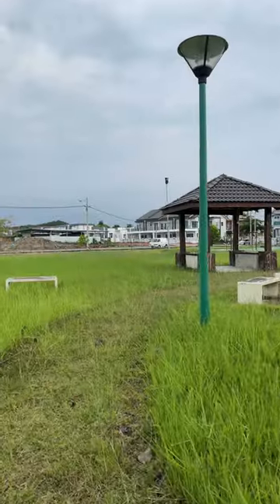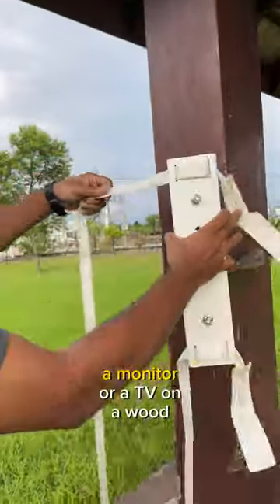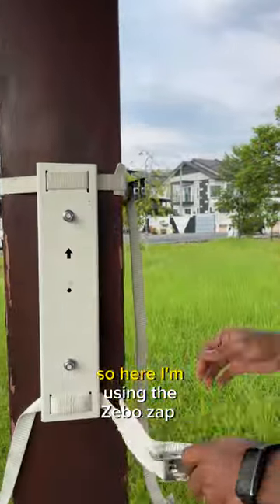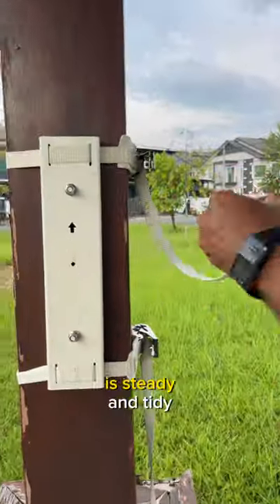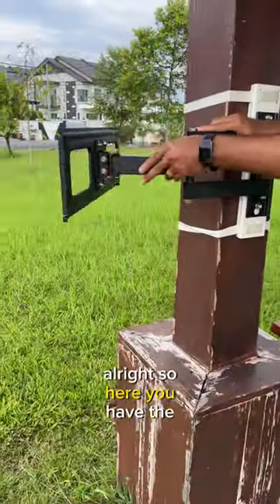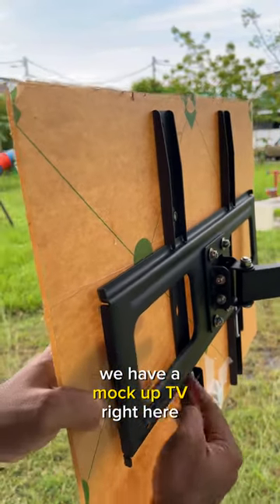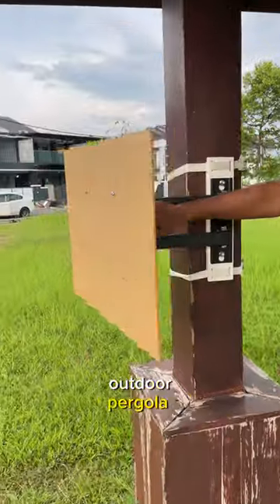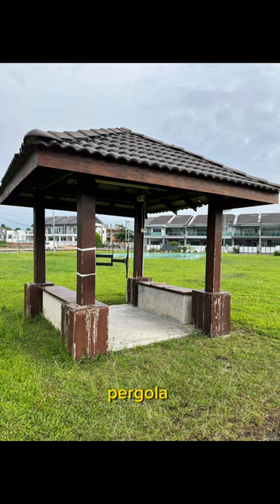DIY Outdoor TV Mount on a Wood Pergola | Upgrade Your Entertainment Space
Revamp your outdoor oasis with our step-by-step guide on adding a TV Mount to a Wood Pergola. Create the ultimate entertainment space and enjoy your favorite shows under the open sky. Watch now and make your outdoor area the envy of your friends and family!